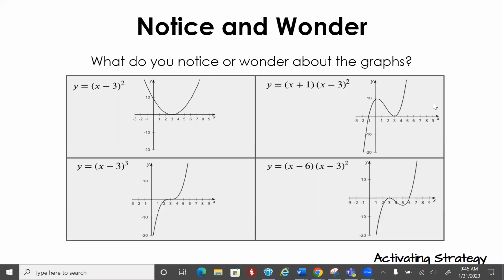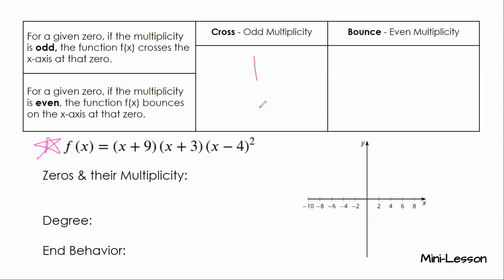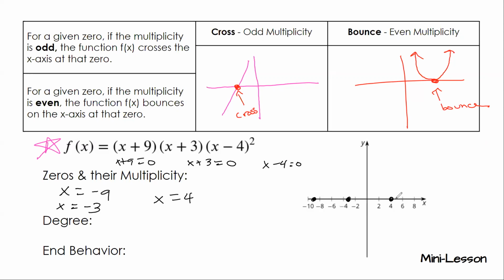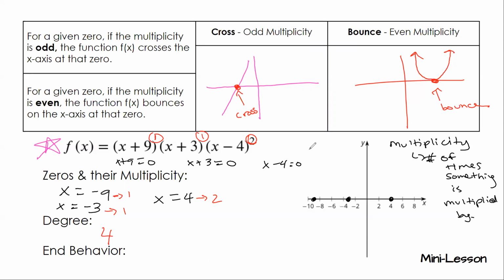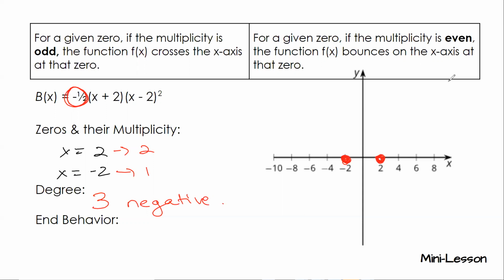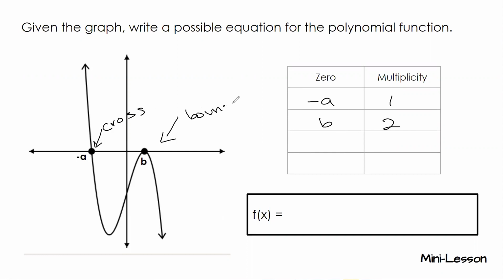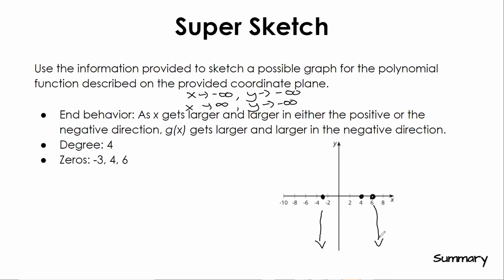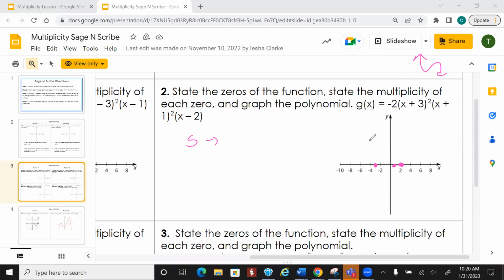Acc Geo 1/31/23